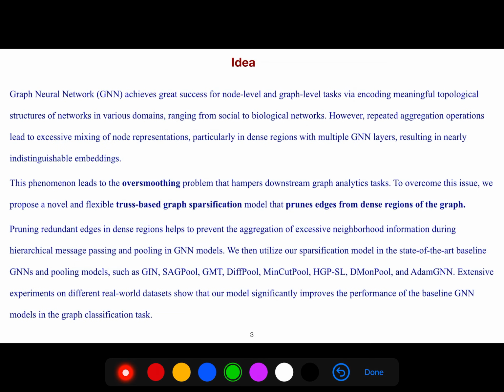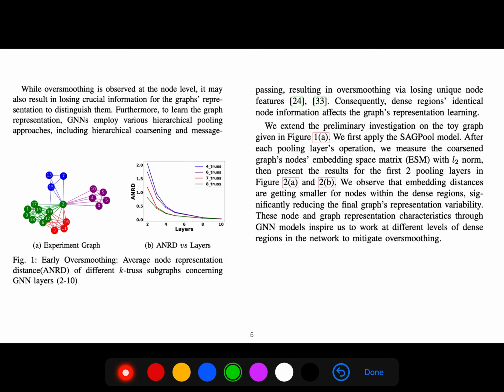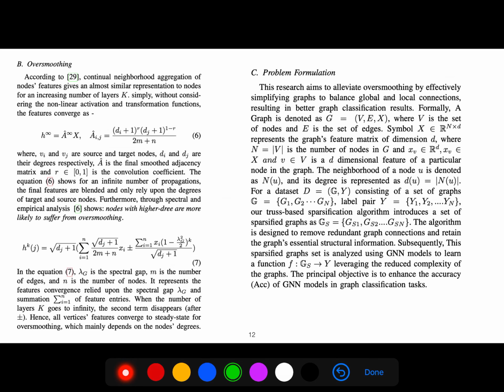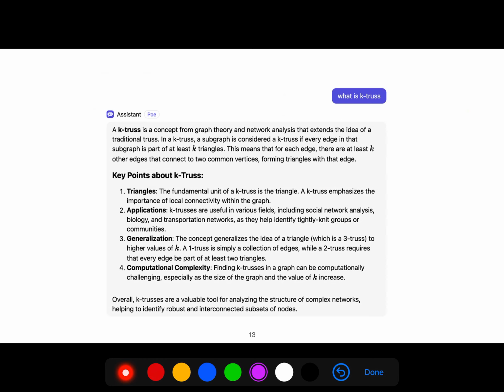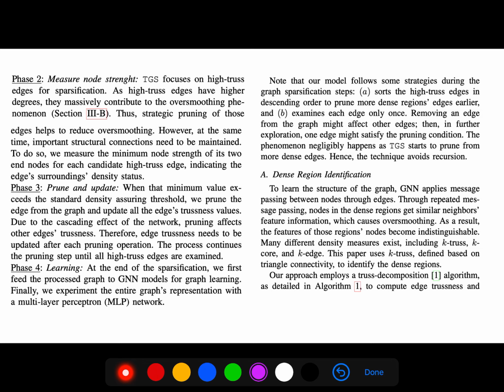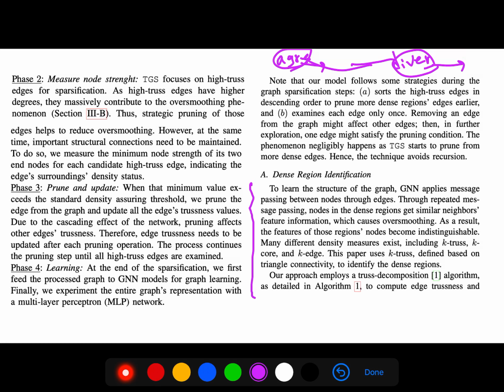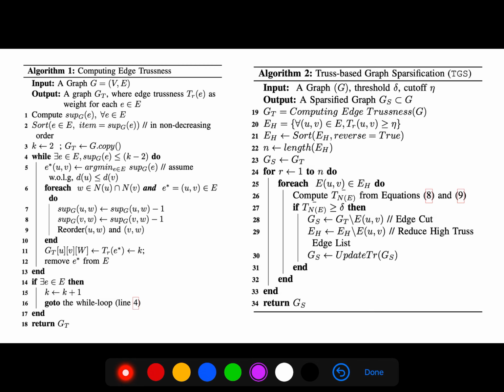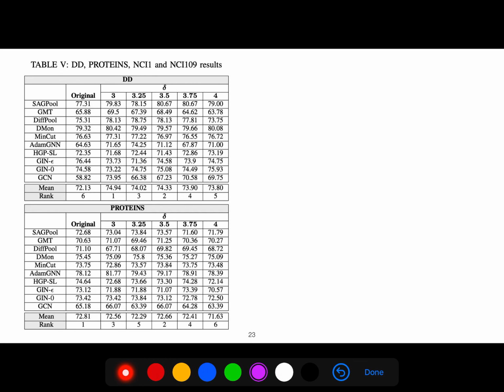Part 48: tackling oversmoothing in GNN via graph sparsification